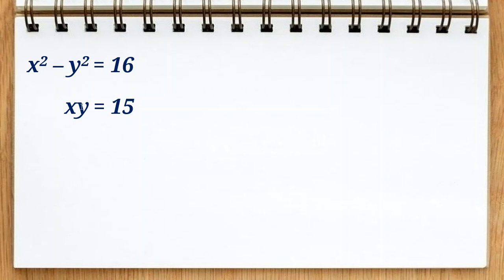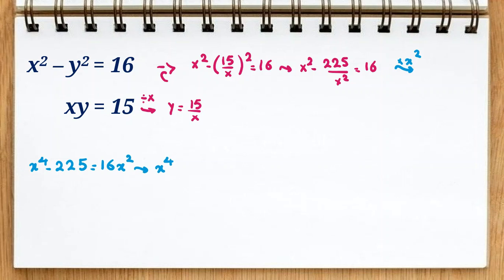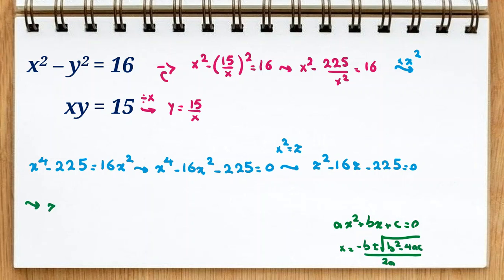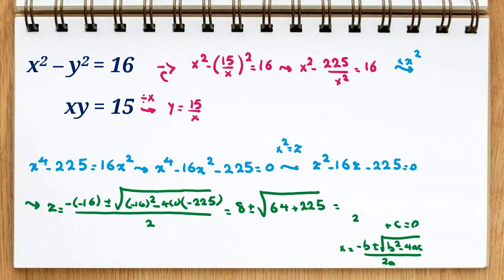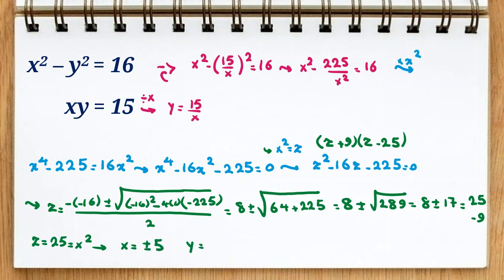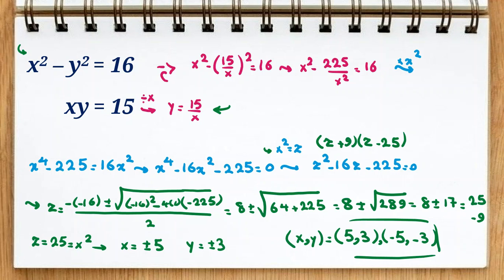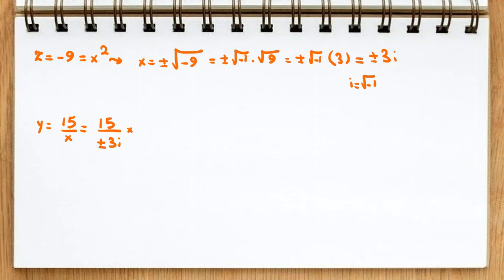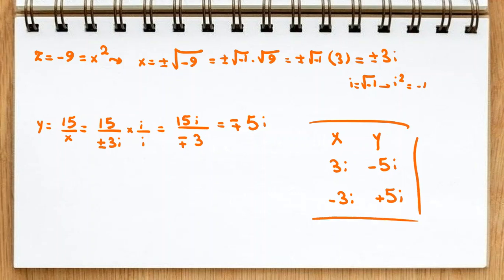Nice Algebra Questions | UKMT junior senior AIME|| AMC 8 10 12 BMO SMC JMC IMC 2022 2023 Math